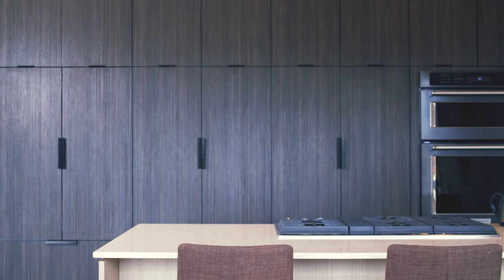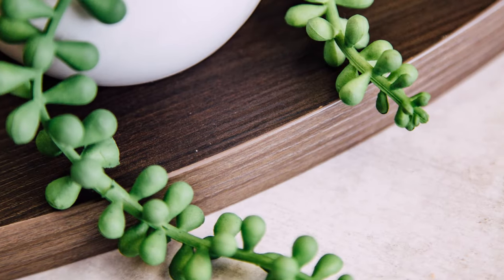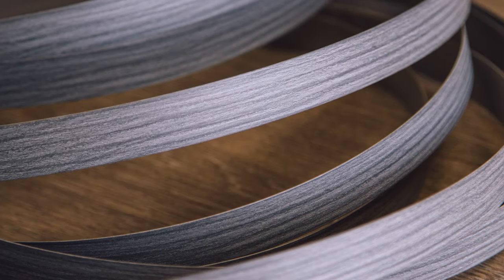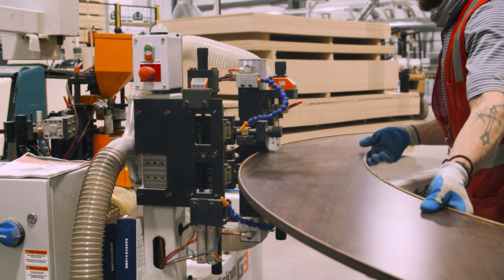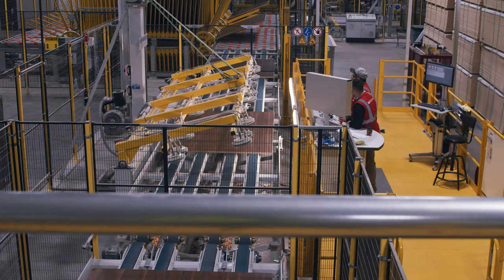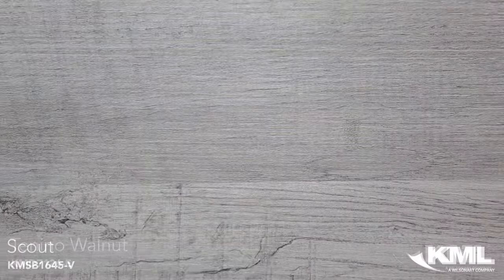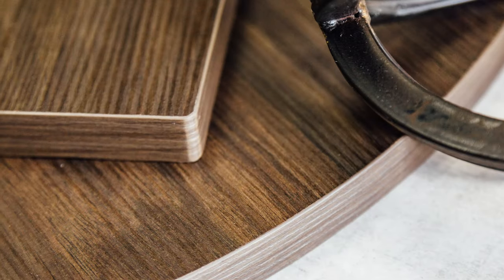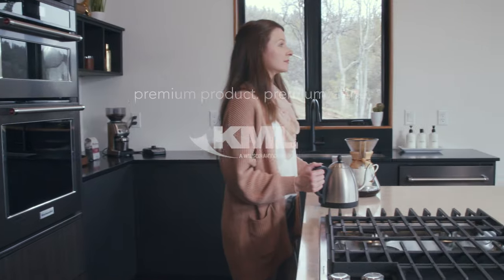Laminate Edge Banding from KML | Edge Banding for contours, curves, and more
Learn about your laminate edge banding options when you purchase TFL for your next major job from KML. Whether you're building a condo or a hotel, cabinetry or furniture, a curved piece or straight-edged, KML offers the edge banding you need to give your project that complete look.

00:00 - Intro to TFL product at KML
00:11 -  ABS and PVC edge banding for curves
00:26 - Types of edge banding for typical TFL panel sizes

Transcript
At KML, we make premium TFL panels and parts, but sometimes a laminate product just isn’t complete without a finished edge. That’s why we offer laminate edge banding as a value add. Designers, cabinet makers, furniture manufacturers, and developers looking for a finished TFL product can count on KML for ABS or PVC edge banding for tricky contoured parts. We also offer edge banding for our straight-edged TFL and HPL panels. You can get all of the typical panel sizes edge banded with anything from a ½ mm to 3mm edge banding thickness. Whether you need self-edge, ABS, or PVC edge banding, we’ve got you covered.